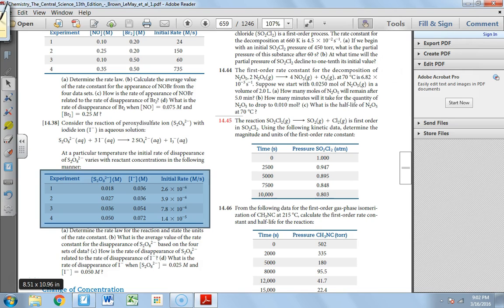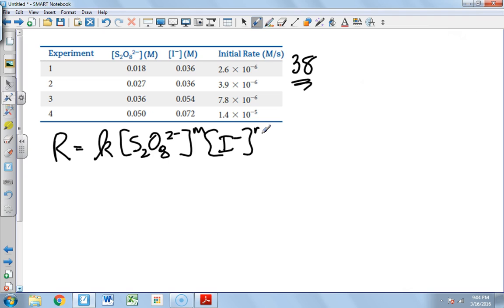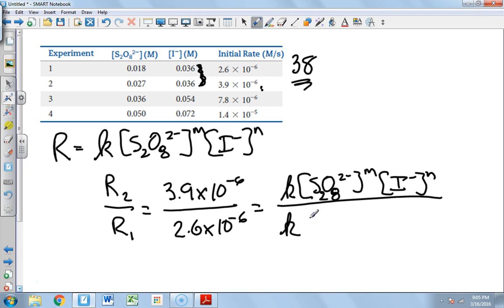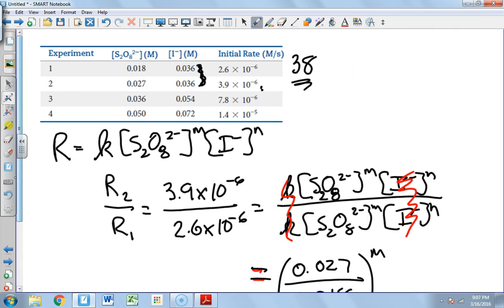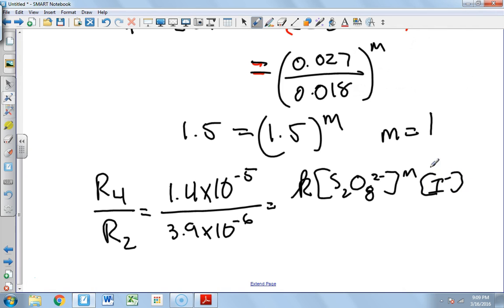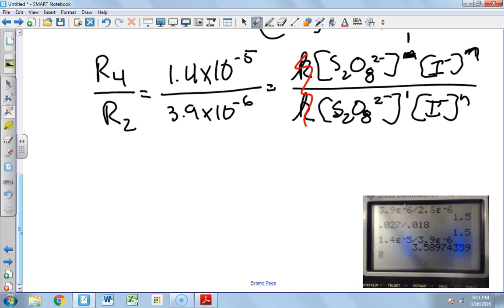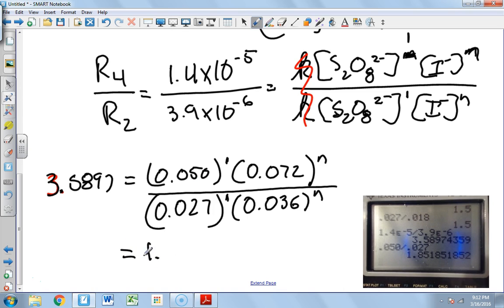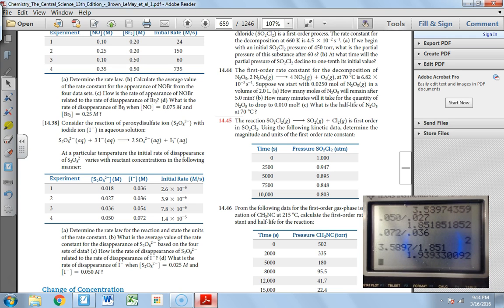14.38 Kinetics - Method of Initial Rates